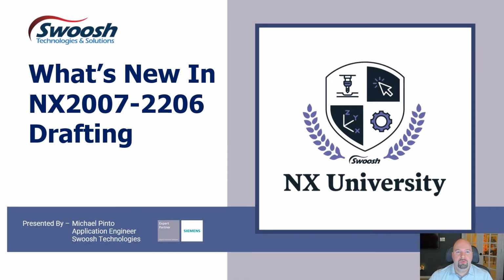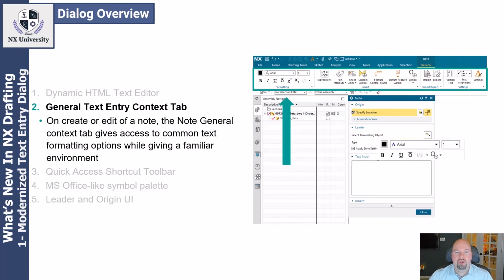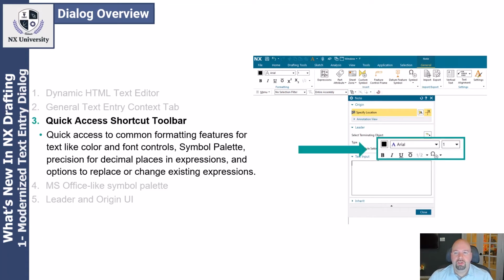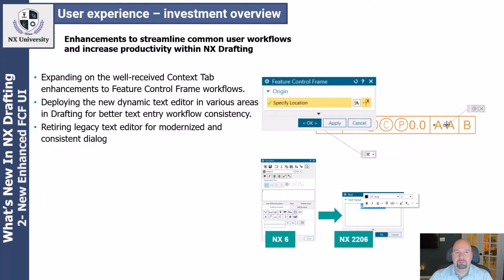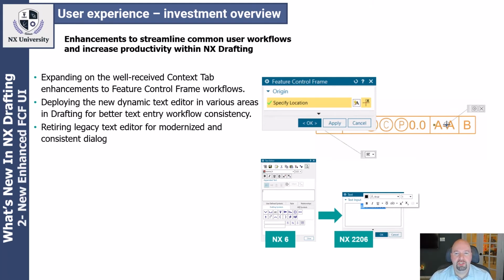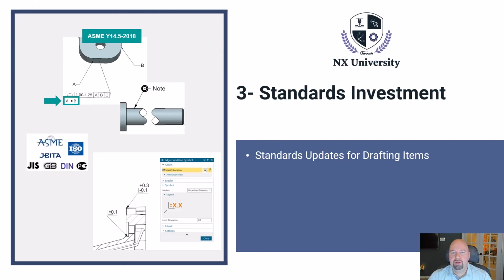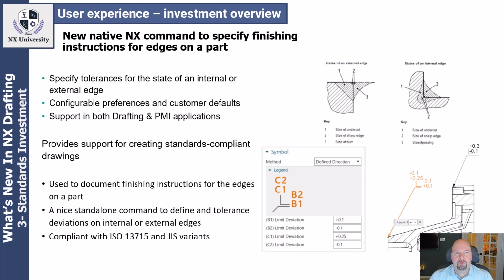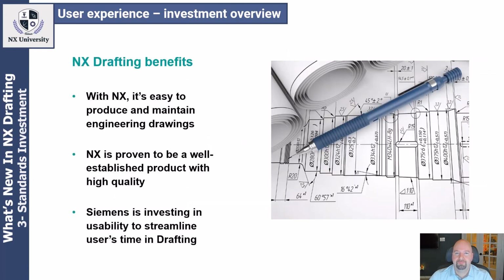Drafting | Virtual NX University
In this session, learn about CAD Ordinate Dimensioning and other drafting features.